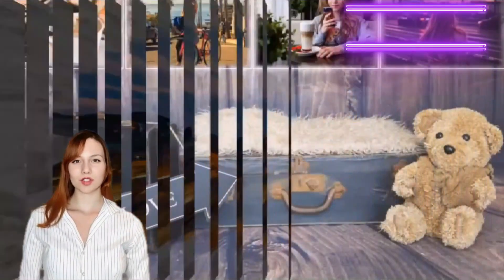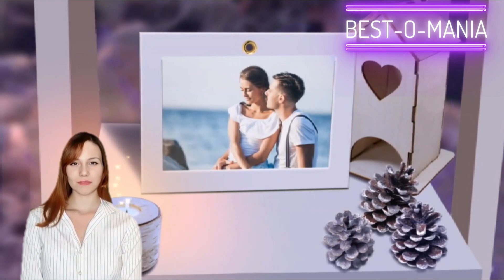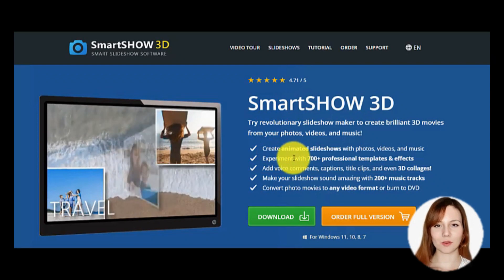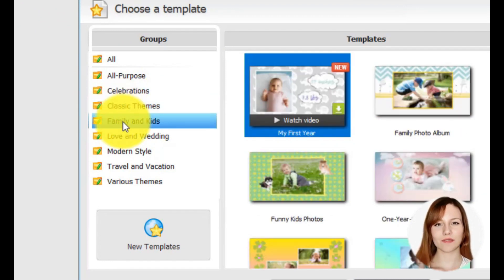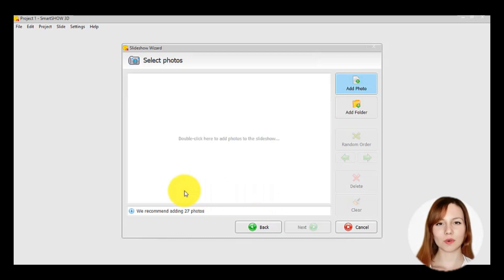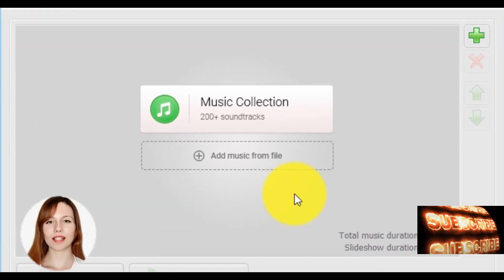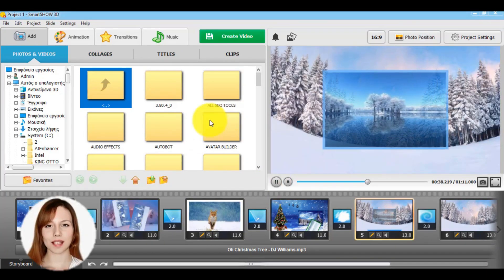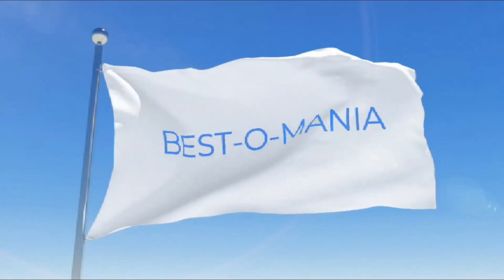How to make SLIDESHOW from your photos in 5 minutes !!!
Description - In this video, I'd like to show you how very easily with your photos you can make a slideshow video with music and titles and other effects in only 5 minutes.
Really, you will see how you will impress your family or your friends with the result!!!
00:00 Introduction
01:18 Installation of software
01:49 Choices of software
02:09 Choice of Slideshow in 5 minutes/Templates
03:04 Select photos
03:48 Select a song for your creation
04:19 Enjoy an example
04:55 Other tasks on the program